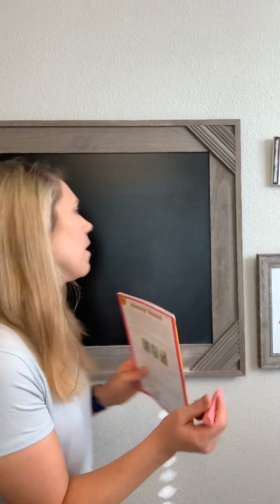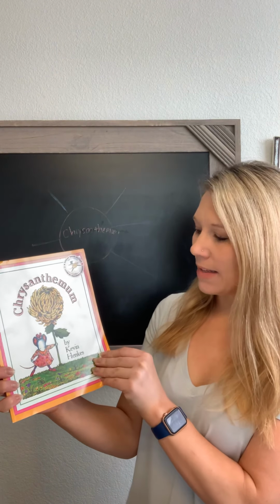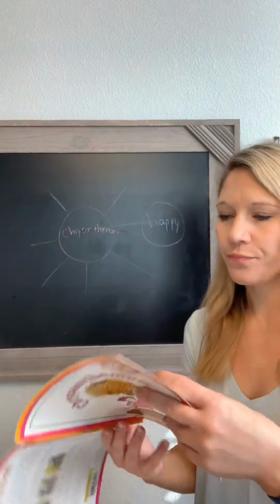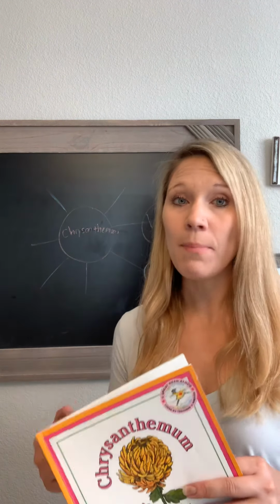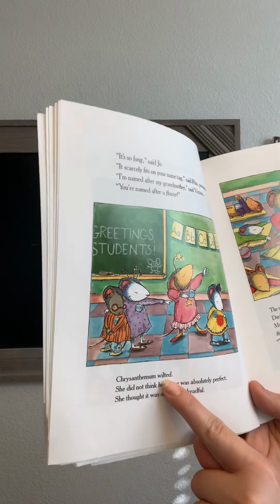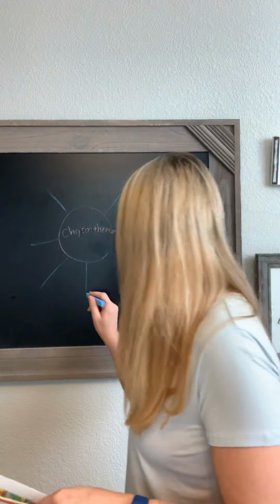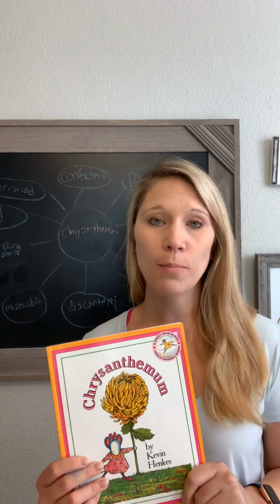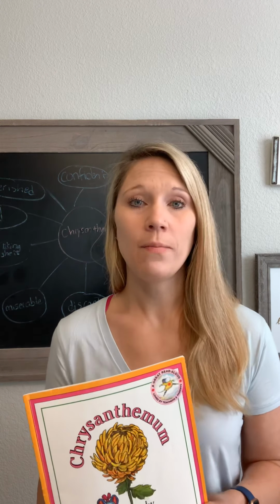Chrysanthemum: teaching Text Structure- Description 4-27-20